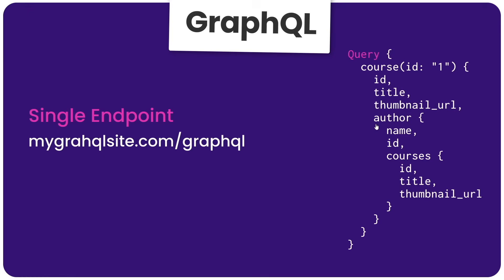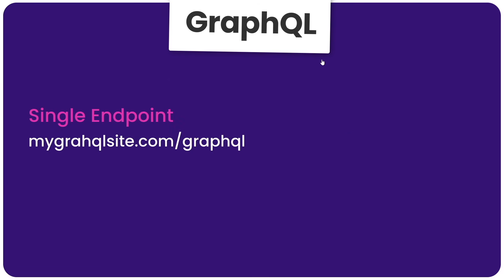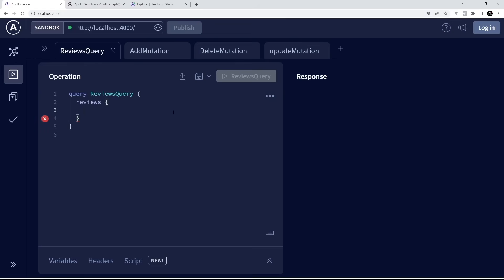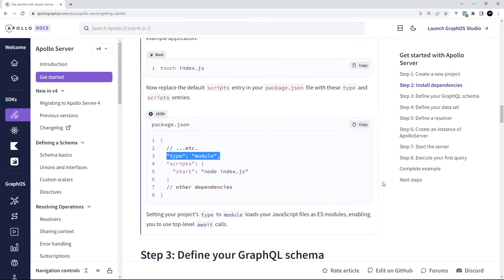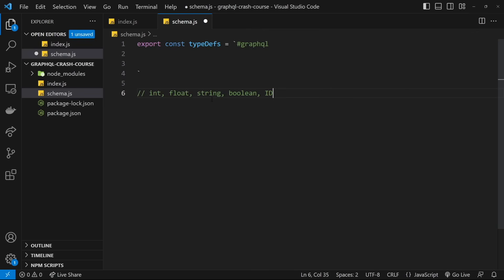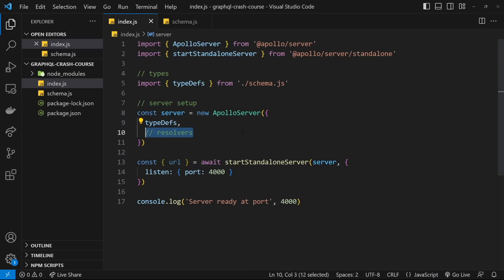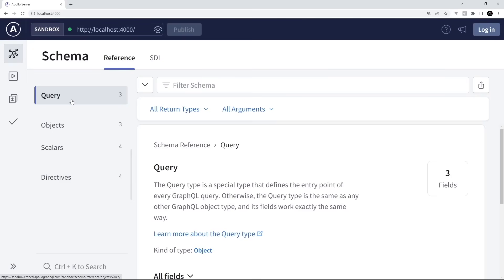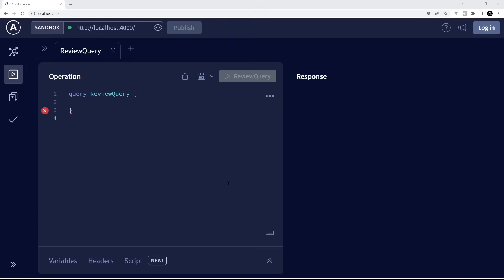GraphQL Course for Beginners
Learn how to use GraphQL in this tutorial for beginners. Throughout this course, you'll learn the core principle of this popular database, explore its advantages over traditional REST APIs, and gain the practical skills to design and implement robust data-driven applications.

⭐️ Contents ⭐️
⌨️ (0:00:00) What is GraphQL?
⌨️ (0:10:30) Query Basics
⌨️ (0:19:44) Making a GraphQL Server (with Apollo)
⌨️ (0:25:42) Schema & Types
⌨️ (0:36:19) Resolver Functions
⌨️ (0:46:24) Query Variables
⌨️ (0:56:02) Related Data
⌨️ (1:09:41) Mutations (Adding & Deleting Data)
⌨️ (1:21:20) Update Mutation

👾 davthecoder
👾 jedi-or-sith
👾 南宮千影
👾 Agustín Kussrow
👾 Nattira Maneerat
👾 Heather Wcislo
👾 Serhiy Kalinets
👾 Justin Hual
👾 Otis Morgan
👾 Oscar Rahnama